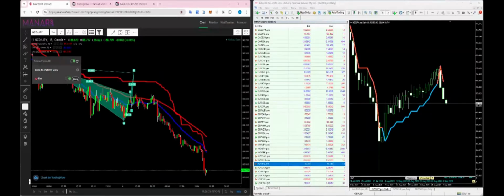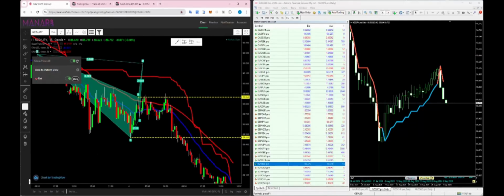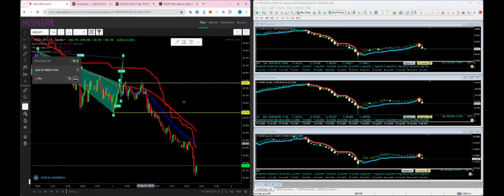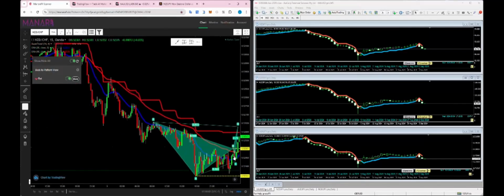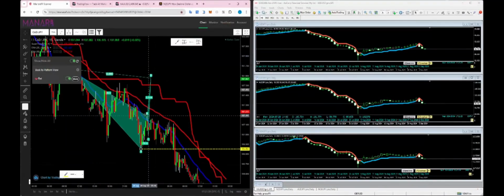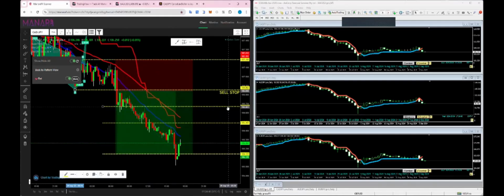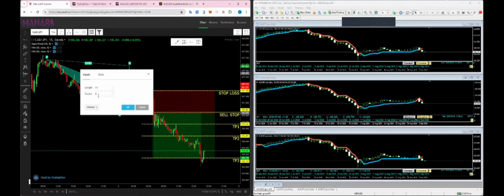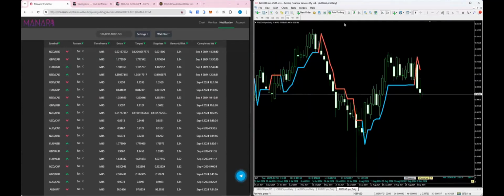PAPAFOREX - Master Manara & Correlation Strategy: Forex Insights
Welcome to today's mentorship session on September 4th, 2024, with Luis Leal, also known as PapaForex! In this video, we'll dive deep into how to use Manara and apply the correlation strategy to enhance your Forex trading success. Learn how to identify entry points, use the super trend and EMA indicators, and correlate multiple pairs for better decision-making. Perfect for both beginners and experienced traders, this strategy will help you improve your trade outcomes with Manara. Don’t miss the end, where we review a live setup! Tune in for more strategies, tips, and live trade examples.